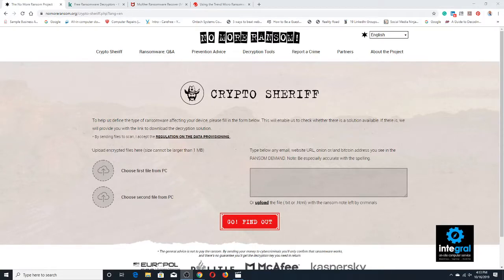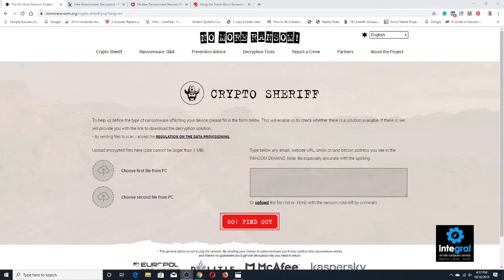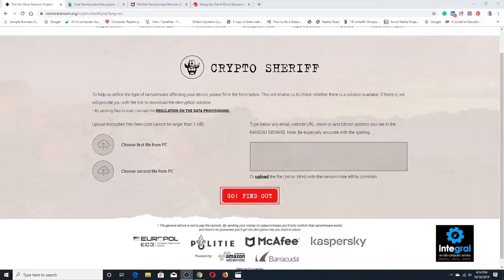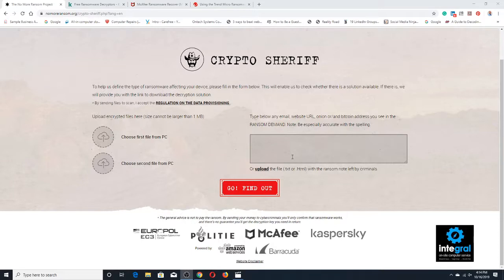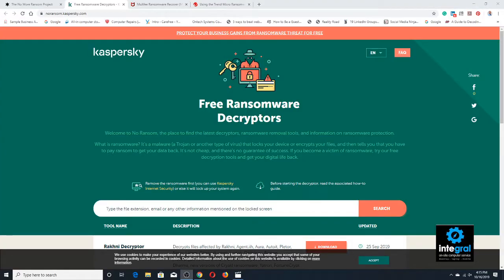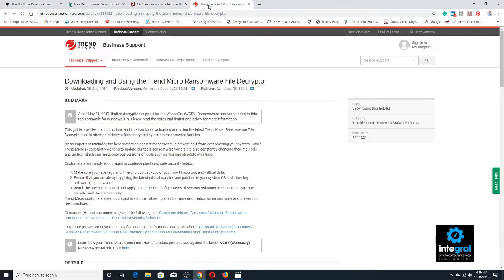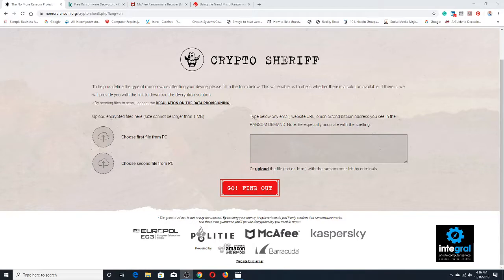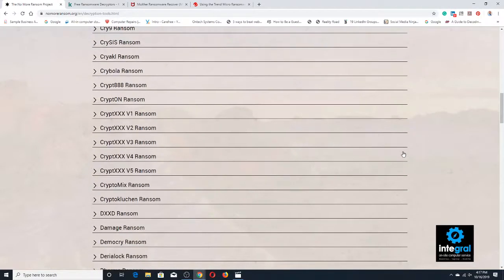Free Ransomware Decryption Tools That Will Unlock Your Files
Hey everyone! Have you fallen victim to a ransomware attack? This week's tech tip shows you free tools you can use to recover those files damaged by ransomware. Check out the video & please share.